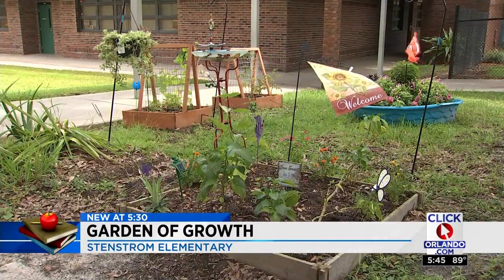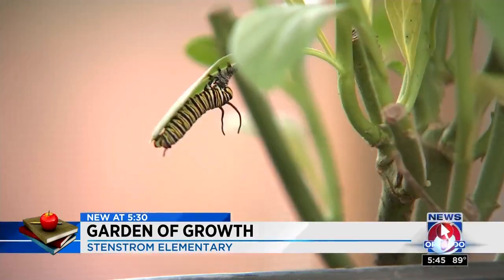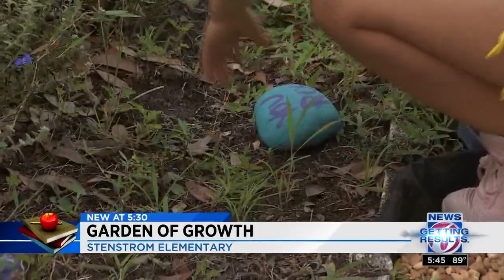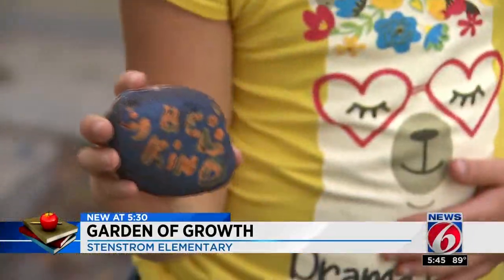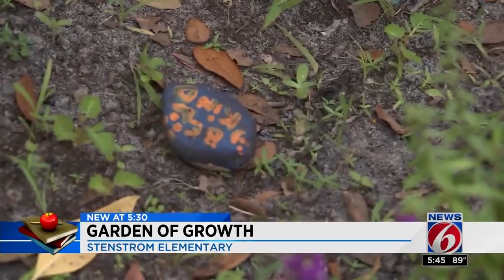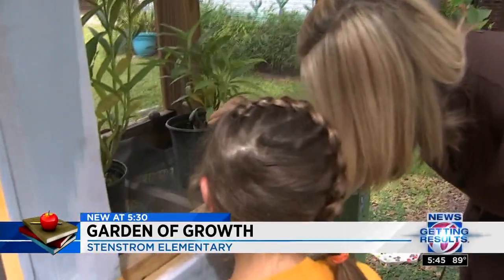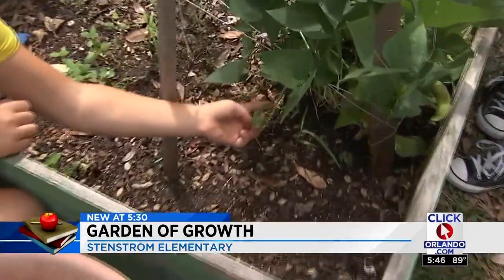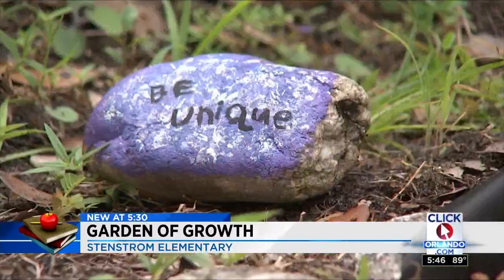Getting Results in Our Schools - Garden of Growth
At Stenstrom Elementary, students have the opportunity to spend time in the Garden of Growth. Among the plants, flowers and food growing is the Path of Kindness. Each student placed a pebble along the path and eventually, every student will paint a rock with a message of love.